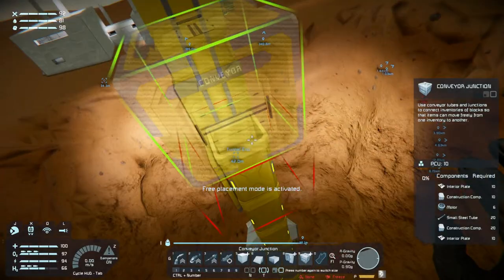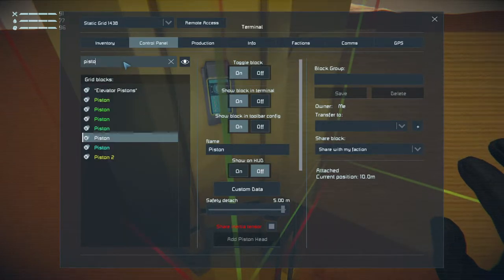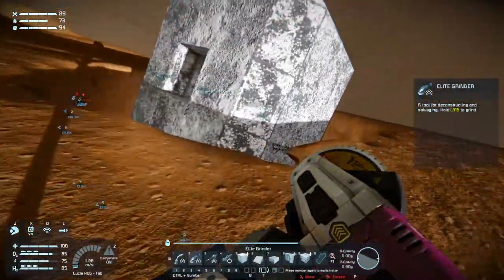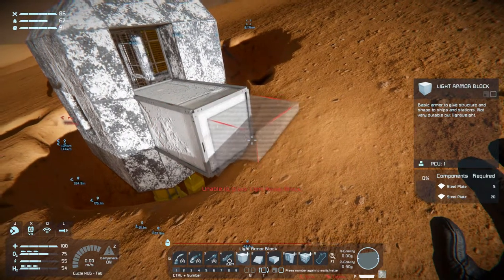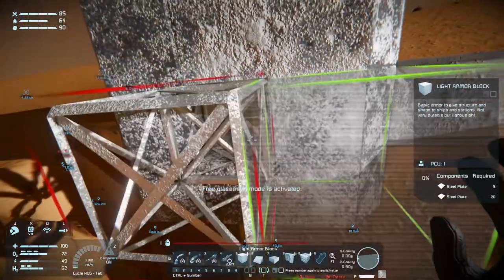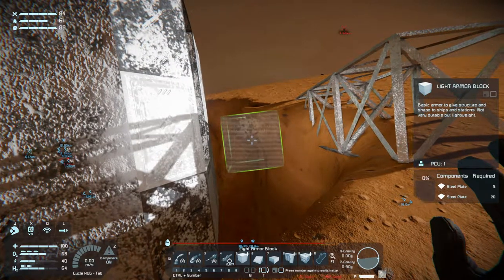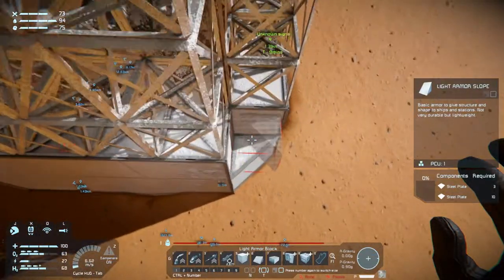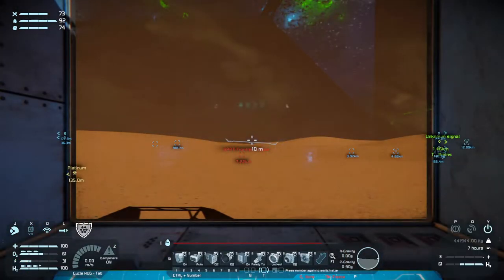Lets Play Space Engineers Modded Survival S3 Ep26 | Mars | Building the Landing Pad Tower